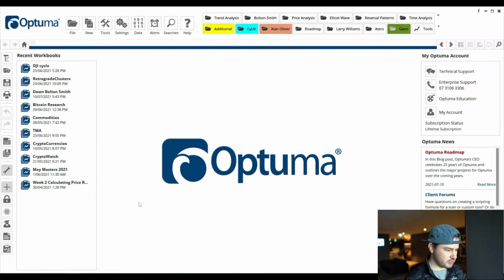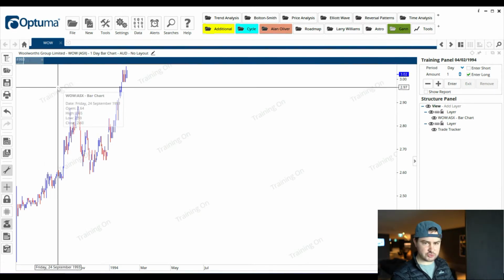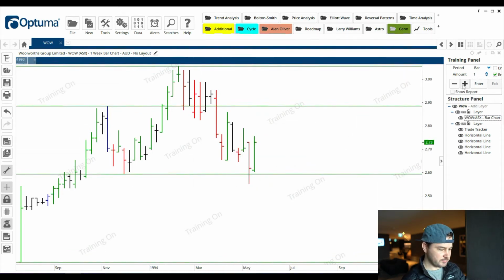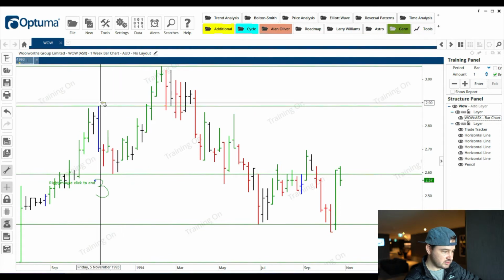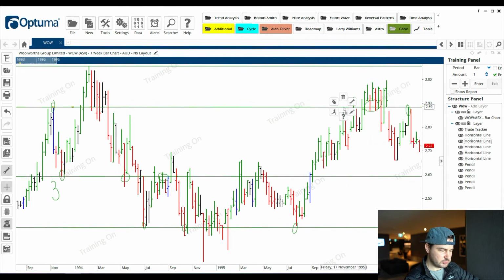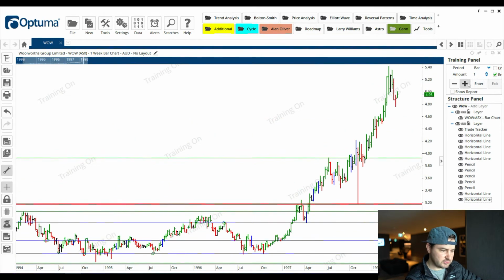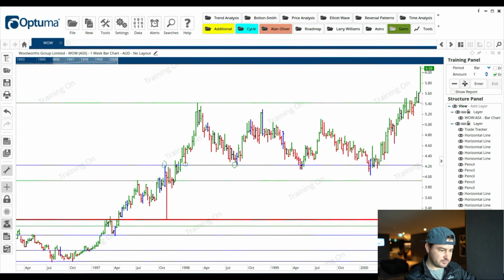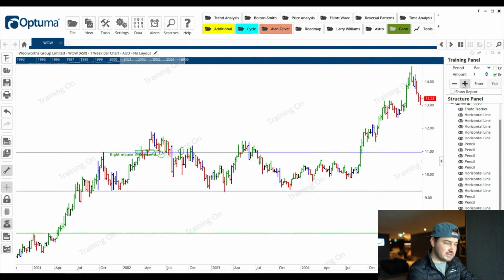Active Support and Resistance Levels The Rule of 3 Trading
Active Support approaches a key price and time turning window. Jonathan Evans analyzes geometric cycle roadmaps to navigate the next major market trend.

Active Support chart structure shows price testing critical boundaries across the jul 2021 window. We review underlying trend momentum and time cycle alignment to evaluate current market risk.

We apply W.D. Gann Square of Nine degree angles and price-time squaring formulas to Active Support. Specific 45° angle harmonic lines project exact support and resistance levels from structural price pivots.

Learn how disciplined confirmation rules separate genuine trend breakouts from false trap moves in Active Support during jul 2021.

• Why standard moving averages miss the key turning point in Active Support during jul 2021
• The exact geometric formula used to square price with time in Active Support (jul 2021)
• Why premature breakout entries fail when price and time are out of balance in Active Support (jul 2021)
• The key confirmation rule that separates a real turn from a false move in Active Support setups (jul 2021)

0:00 Active Support Thesis & Market Overview
3:21 Weekly Cycle Structure & Levels
6:51 Two Might Time Geometry
10:22 Volume Confirmation & Resistance
13:24 Key Invalidation & Execution Rules